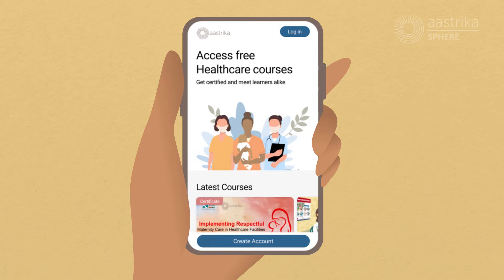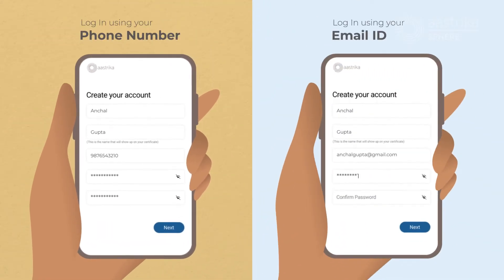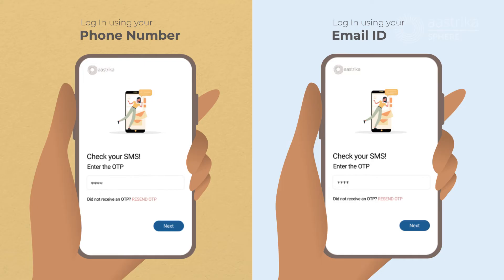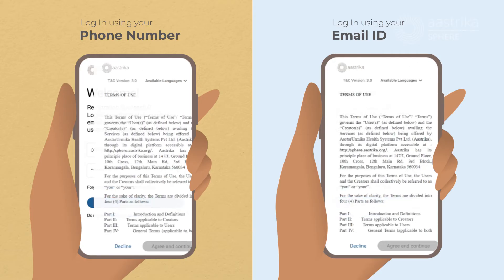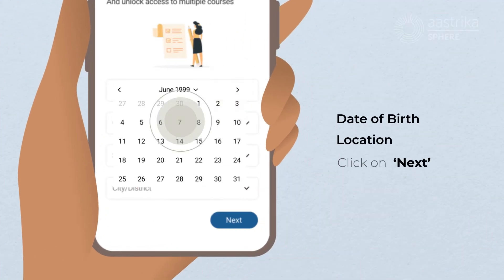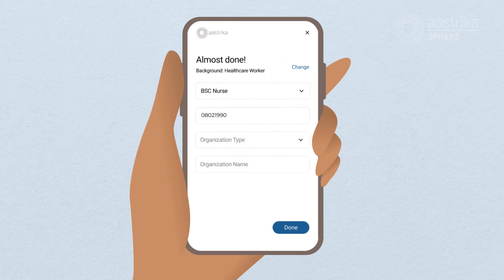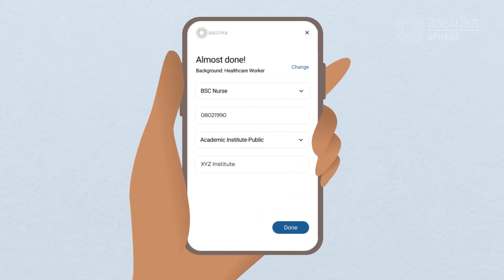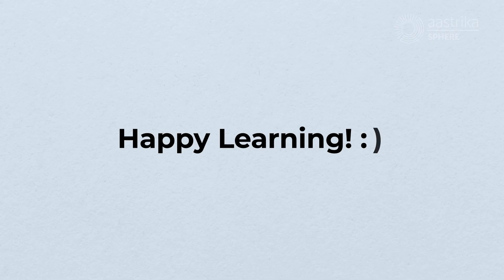How to create account and login on Aastrika Sphere.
This video is a guide for users to help them create accounts and log in to their accounts.